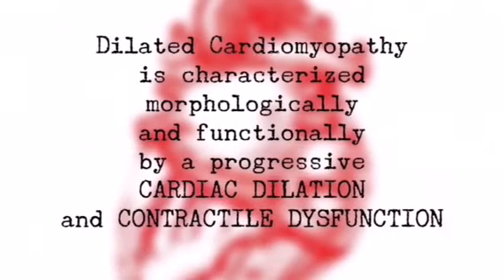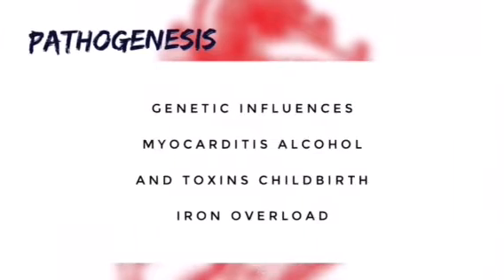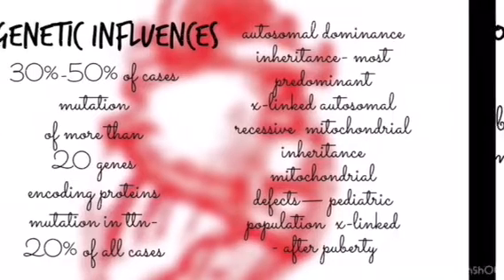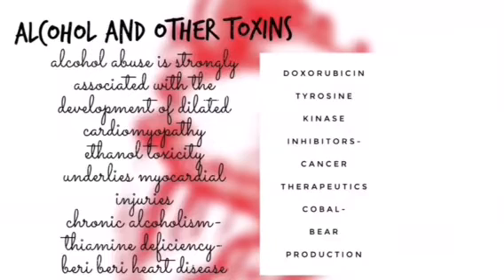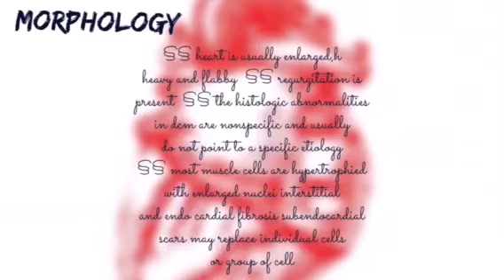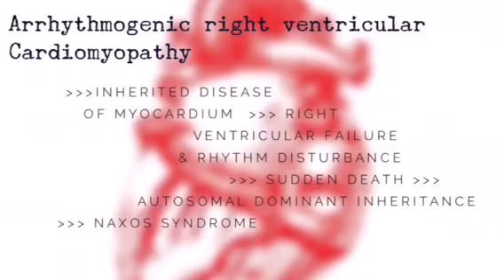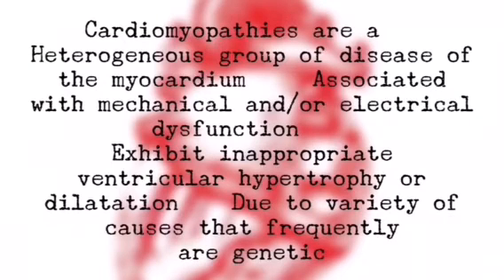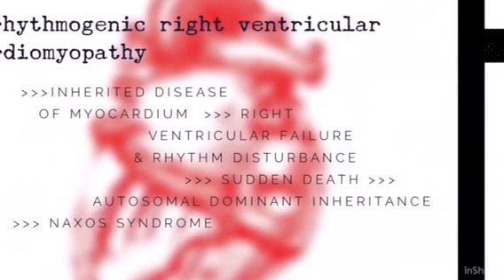Dilated Cardiomyopathy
Definition | Pathogenesis | Clinical features | Treatment | Morphology | Arrhythmogenic right ventricular Cardiomyopathy